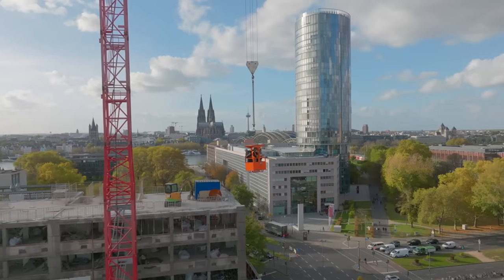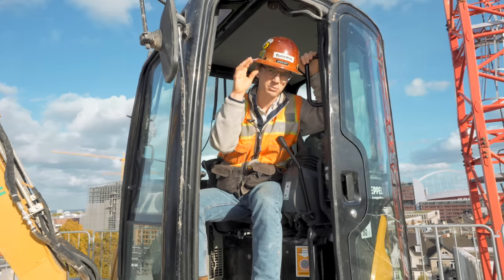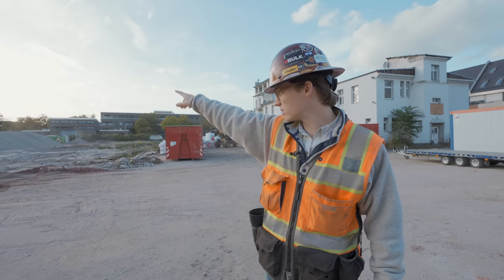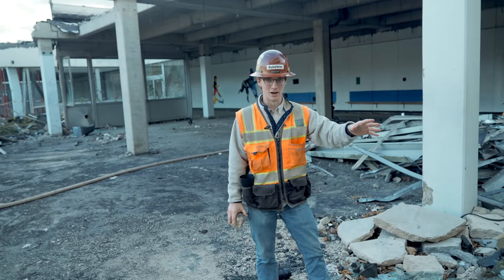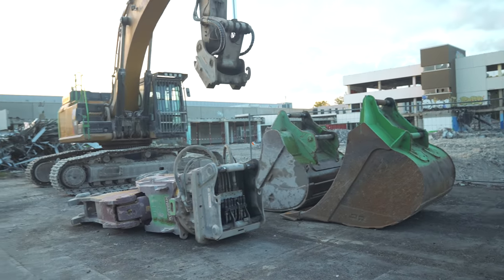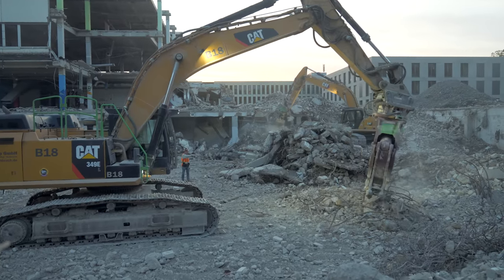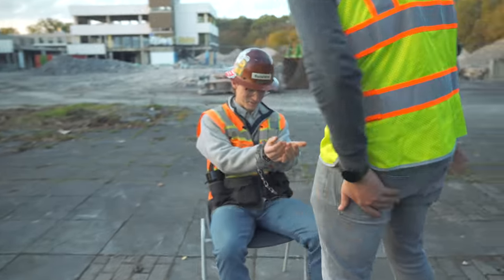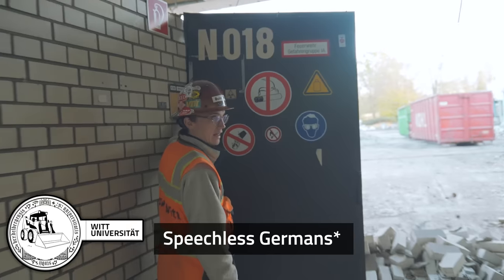I’m Here for the CARNAGE!!! | Zeppelin Cat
Our visit to Cologne, Germany, found us traveling via crane to the 8th floor of a previously sixteen-floor building that was being demolished from the top down using a mini excavator. Note to self: Don't become a construction vlogger if you're afraid of heights. (I'm up for the challenge)

Chapters:
0:00 - Intro
1:54 - Riding in the Elevator
3:07 - Drone Shots
3:31 - Demolishing a School
8:05 - Explanation
9:11 - Outro
9:57 - Bonus Content